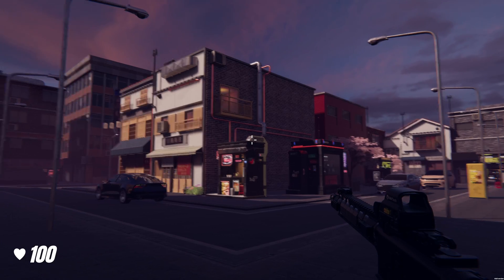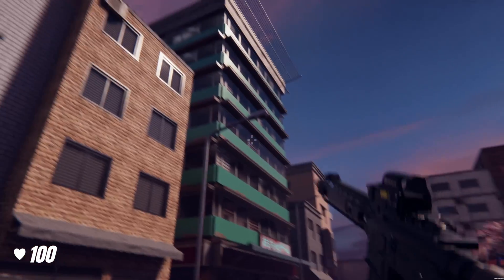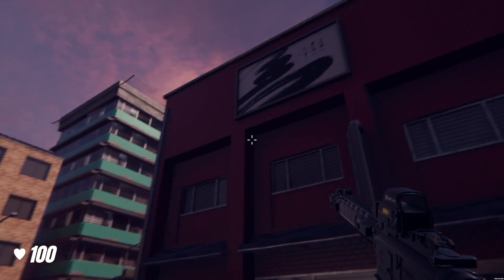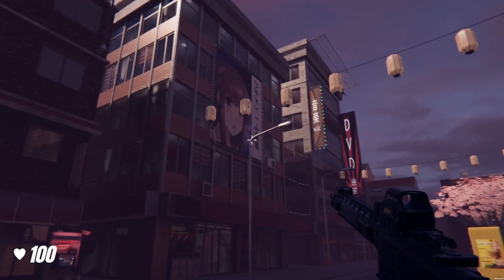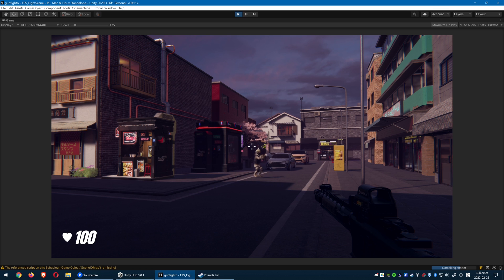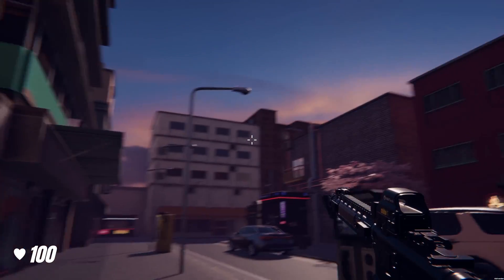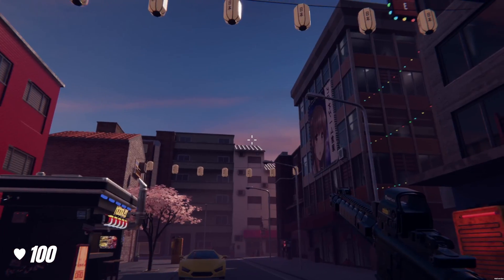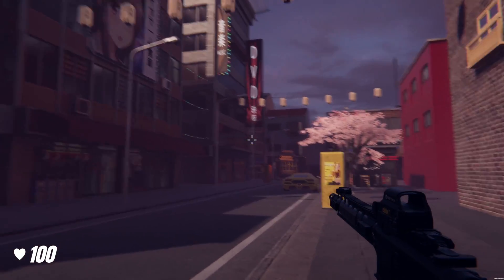FPS Devlog - Trying Out HDRP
Here's my multiplayer FPS game (WIP)
Trying out HDRP in Unity 2020.3

I'm not 100% satisfied with the current look, but I learned a lot. Hopefully the next update will be better. I would like to try different assets in the future for more realism. Right now it's a little too cartoony and flat (also everything a little too dark).